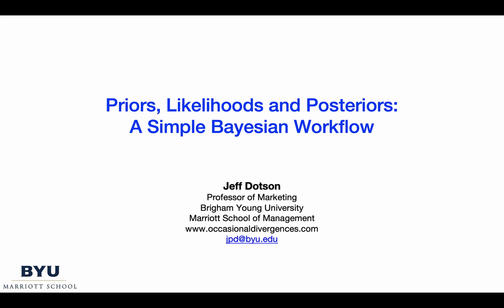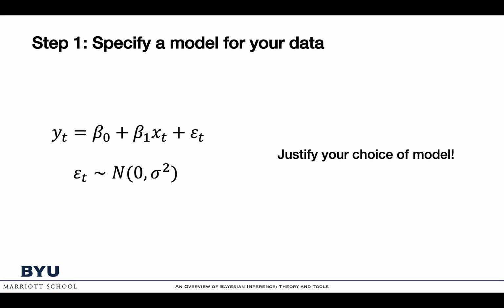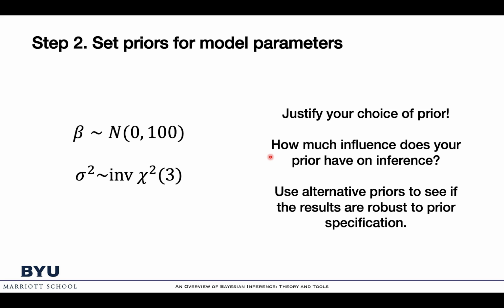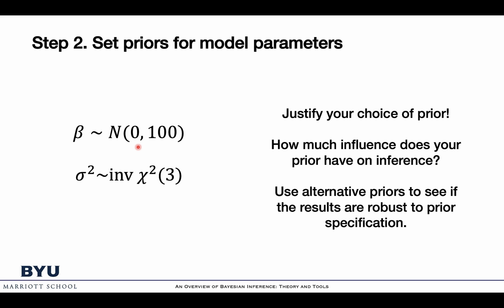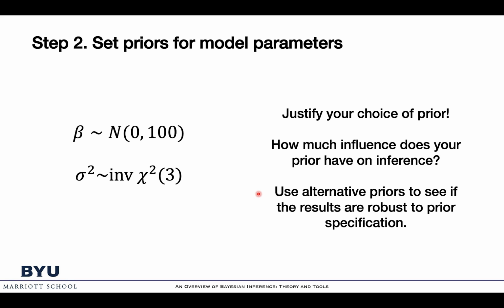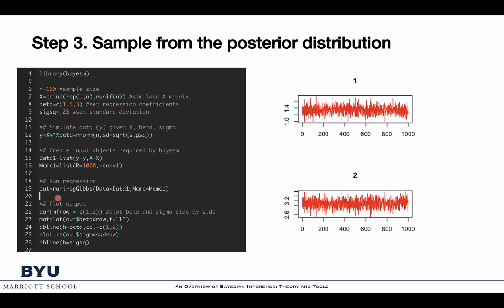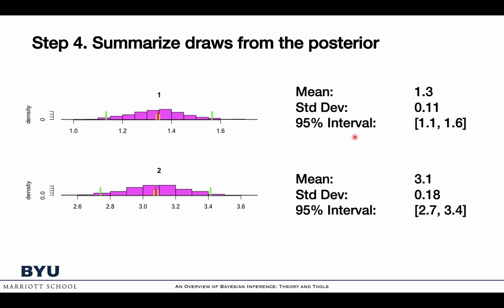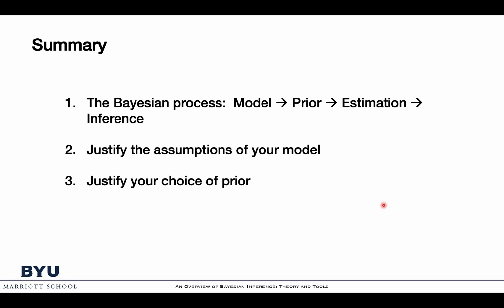13 Dotson BayesExecution SEG 3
Jeff Dotson
MCMC Simulations and Software Solutions 3